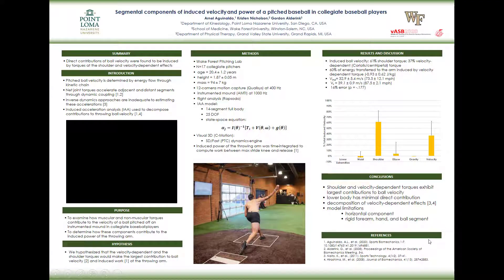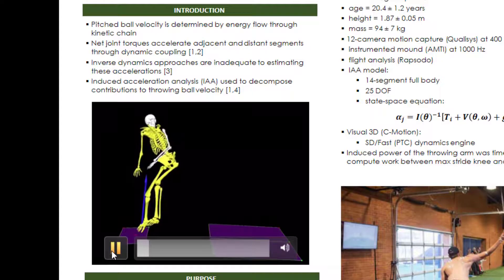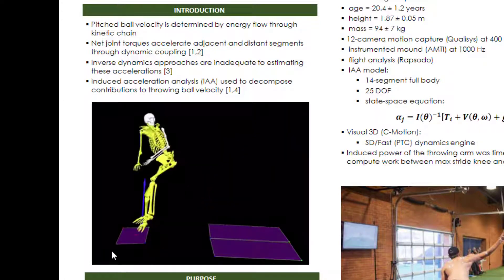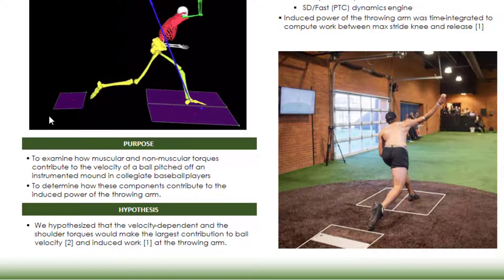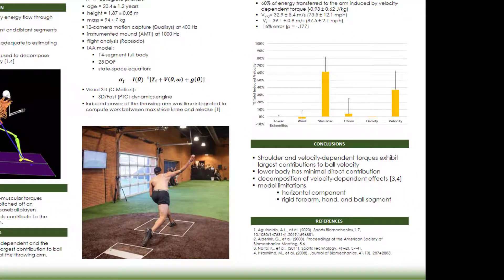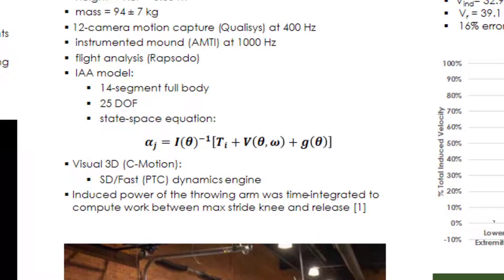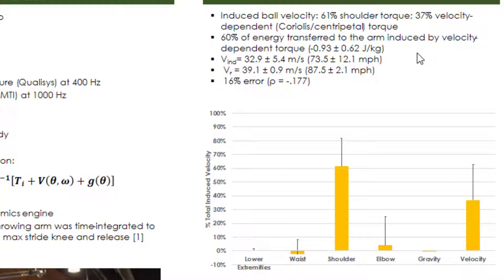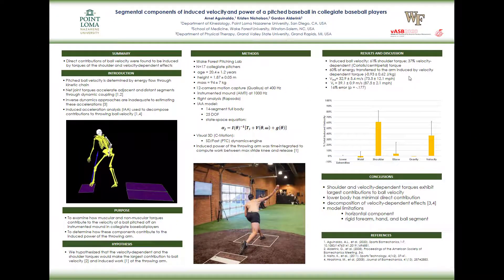ASB 2020 ePoster: Segmental components of induced velocity and power of a pitched baseball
Authors:
Arnel Aguinaldo, PhD, ATC (Point Loma Nazarene University)
Kristen Nicholson, PhD (Wake Forest School of Medicine)
Gordon Alderink, PT, PhD (Grand Valley State University)